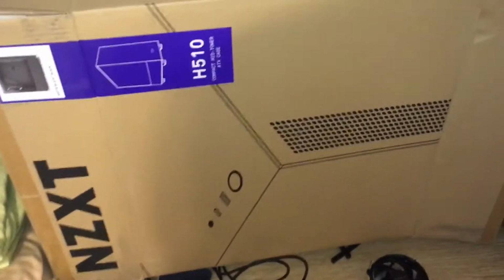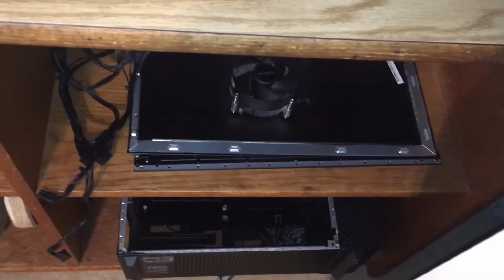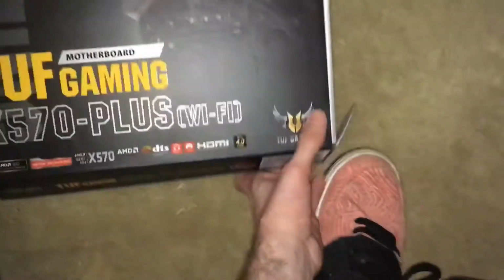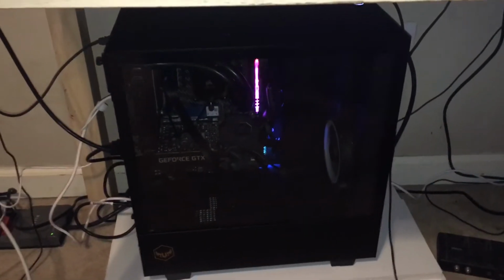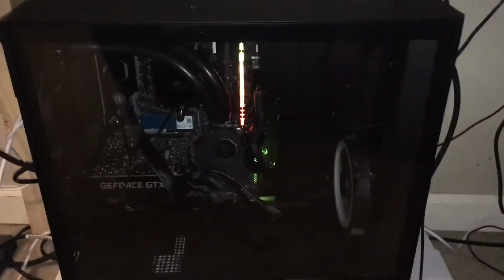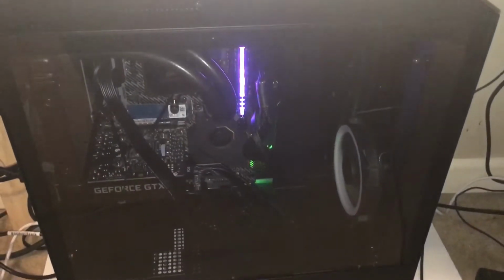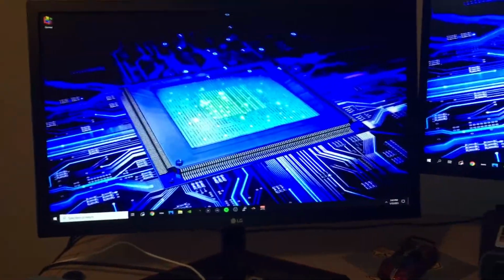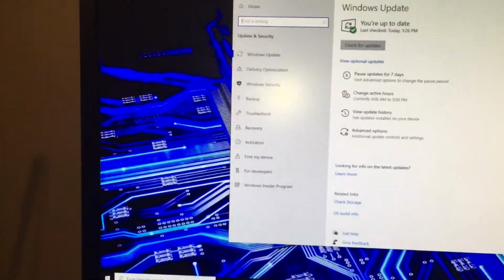My HP Omen 30L As Of Jan 2021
might not look better than ever, but it's running like it!